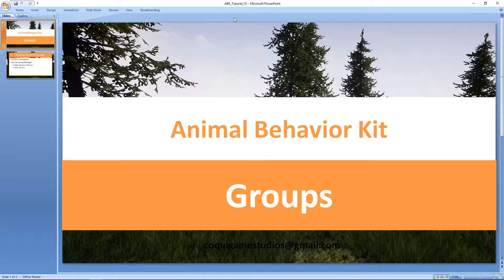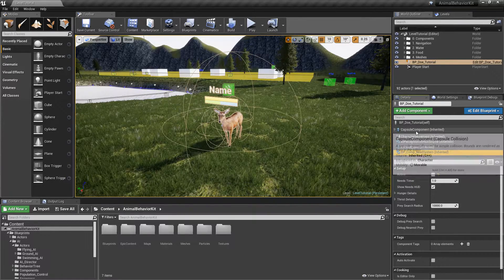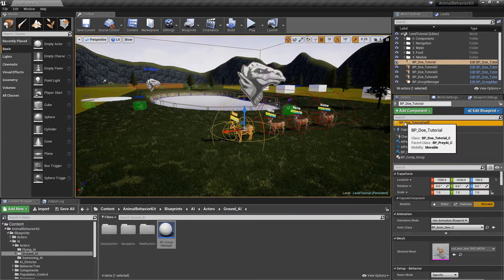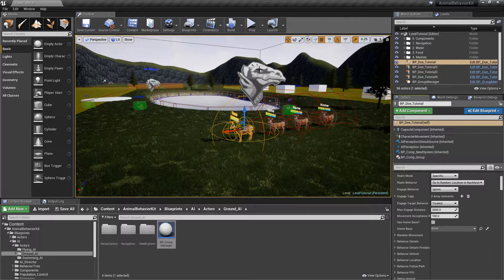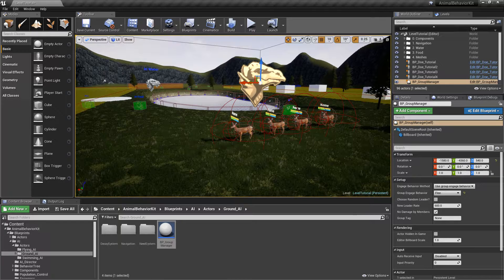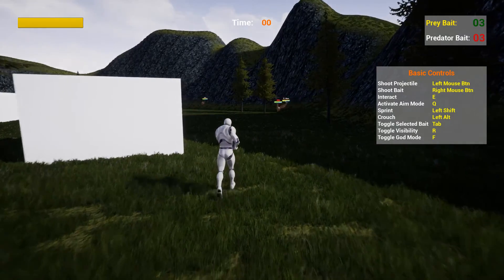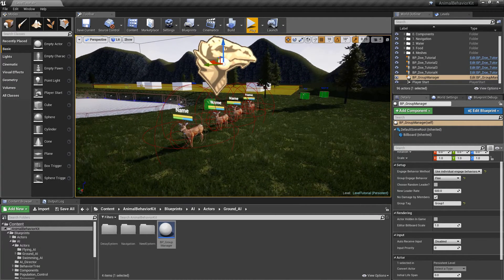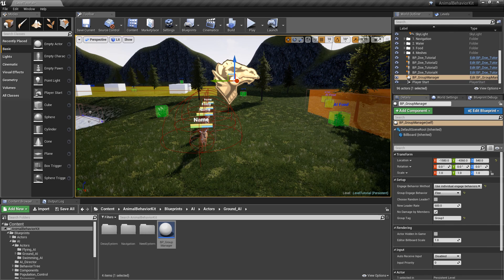ABK Tutorial Series - 10 - Groups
Coverage:

-Create a new group
-Use the Group Manager
--Engage Behavior Methods
--Leader Options